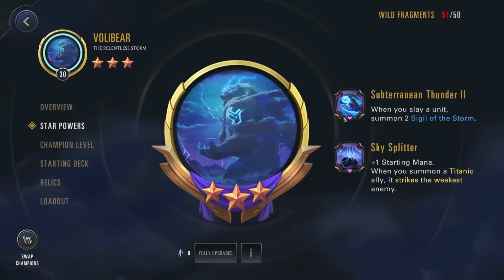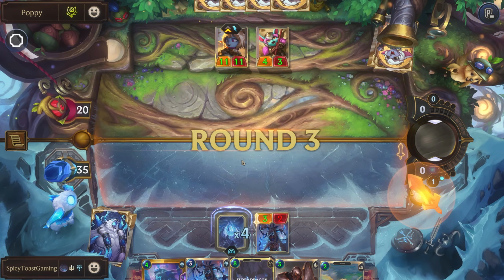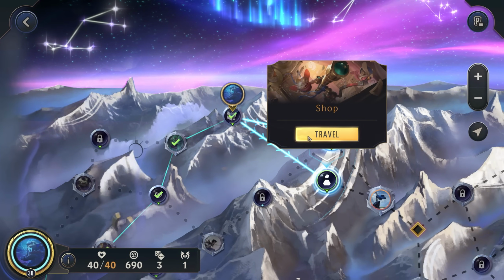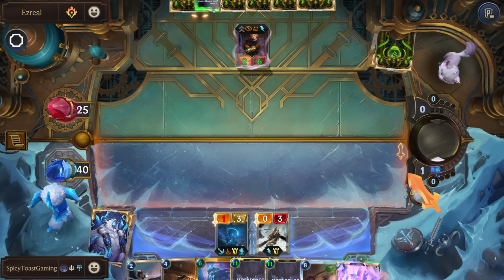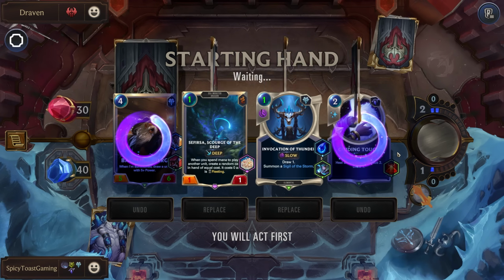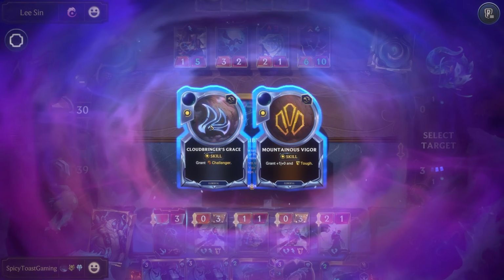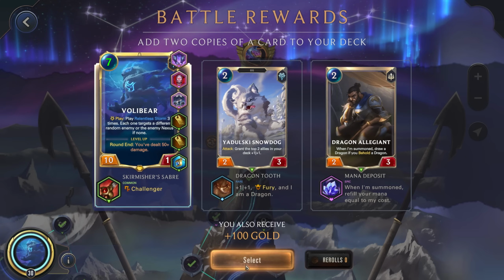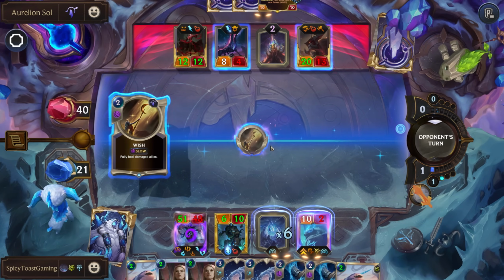Oathkeeper Volibear + Elder Dragon | Oath of the Guardians | Volibear vs Asol | Path of Champions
Oathkeeper Volibear | Oath of the Guardians | Volibear vs Asol | Path of Champions